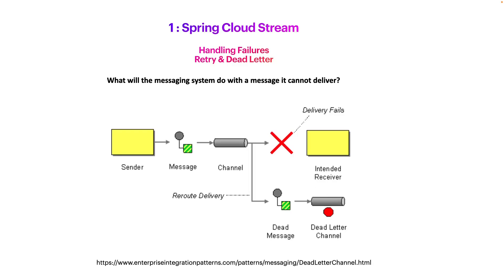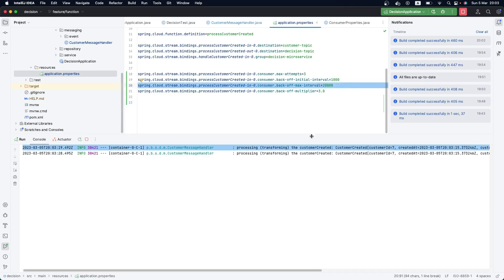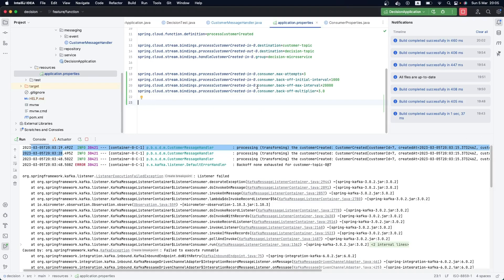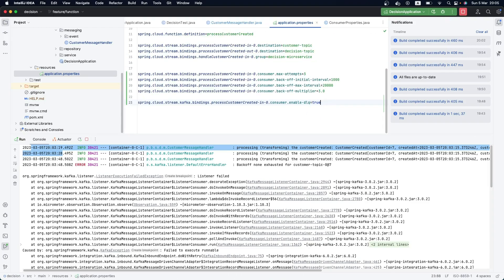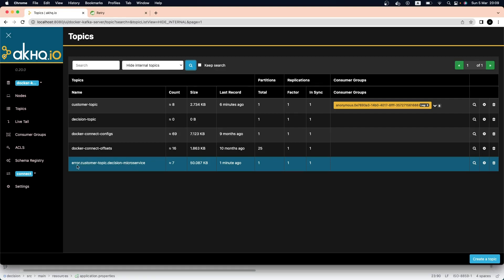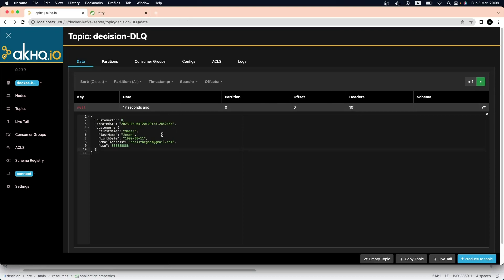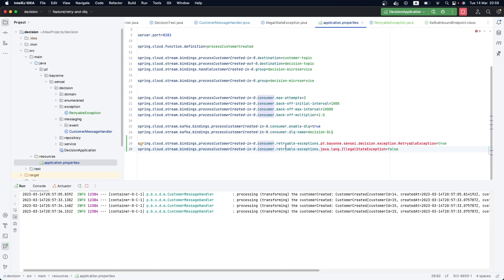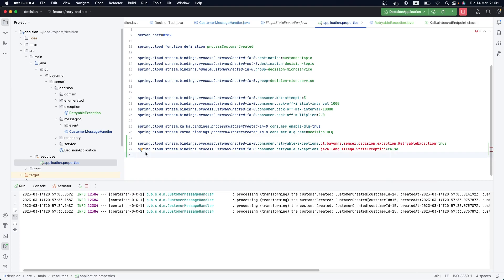Microservices: Event Driven with Spring Cloud Stream (Apache Kafka) - Dead Letter Queue (DLQ)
In summary, a dead letter queue is a message queue used to store messages that could not be delivered to their intended recipient due to various reasons, such as invalid format or system outage. The messages can be reprocessed or analysed to identify and fix the root cause of the failure.

Stateful retries refer to a mechanism for retrying failed operations in a way that takes into account the state of the previous attempts. In other words, stateful retries keep track of previous attempts and use this information to make more informed decisions about how to retry the operation.